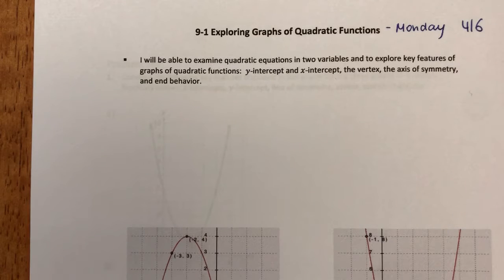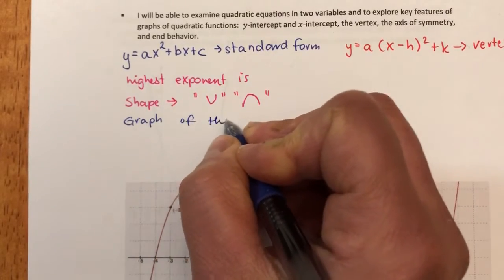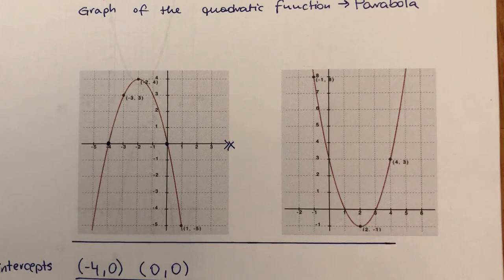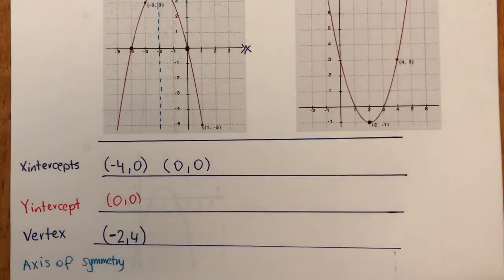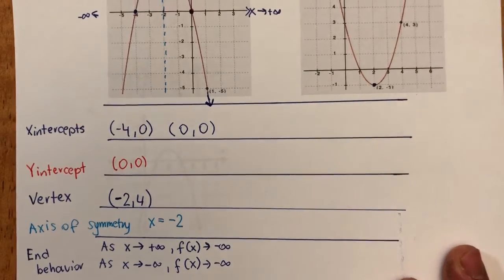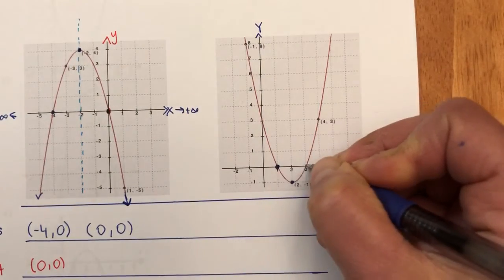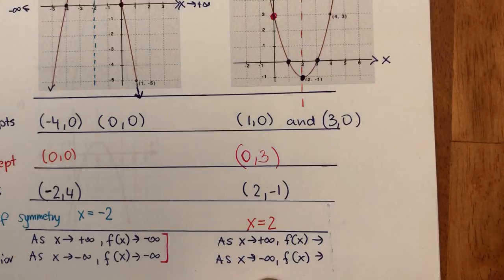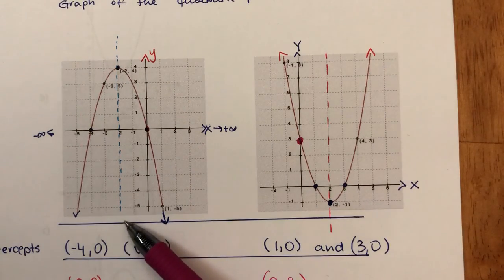9-1 Exploring Graph of Quadratic Function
Hi students! I hope you are all doing well! Today’s video teaches you about the graphs of quadratic functions.  If you have any questions about this topic, comment them belo!w